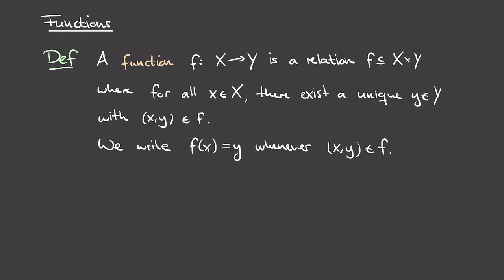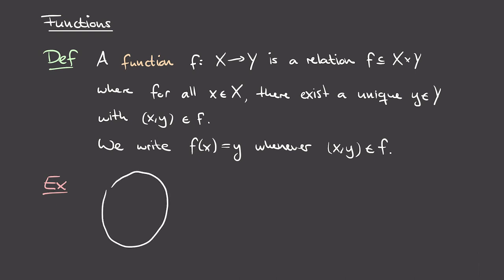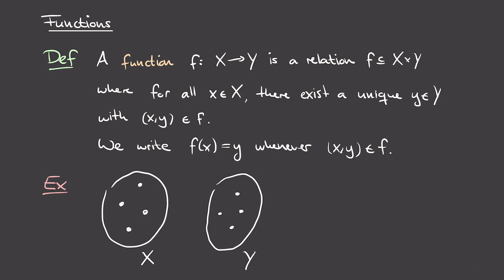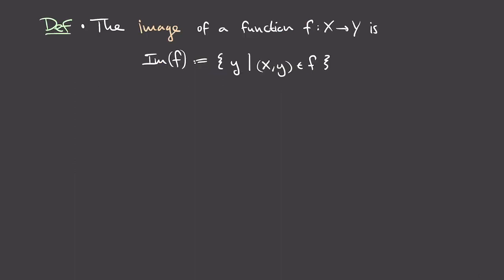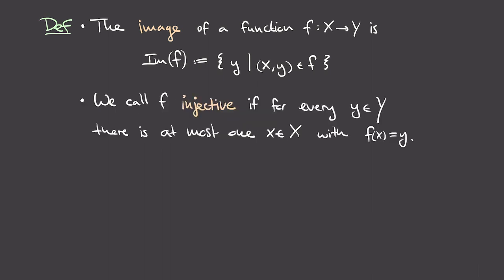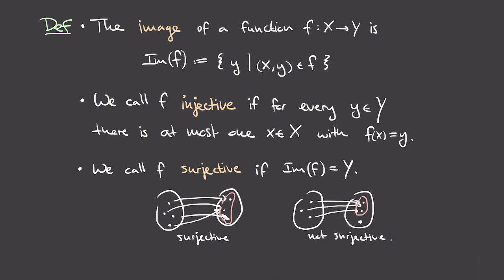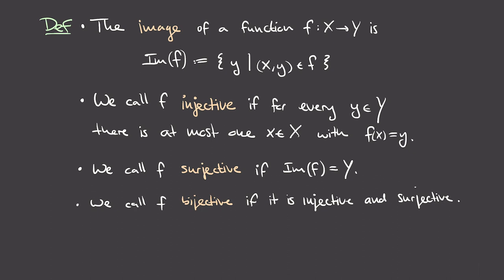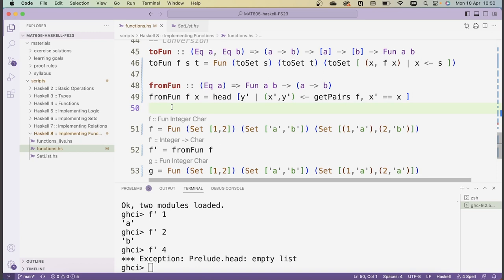Logic & Foundations with Haskell: Haskell 8 :: Implementing Functions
We implement functions as sets of pairs. All code can be found in the course git repository

00:00 Introduction
00:18 Definition: Function
05:38 Definition: Image
06:39 Definition: Injective
09:39 Definition: Surjective
11:58 Definition: Bijective
13:51 Importing SetList
16:31 Datatype for functions
25:28 Check if Fun is actually a function
41:28 Get image of Fun
45:49 Checking surjectivity and injectivity
53:06 Converting to and from Fun